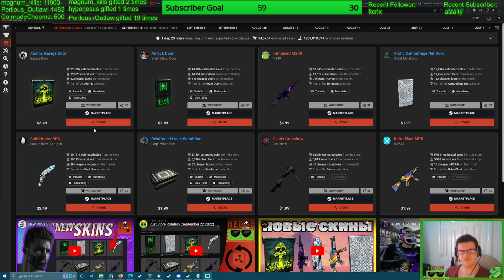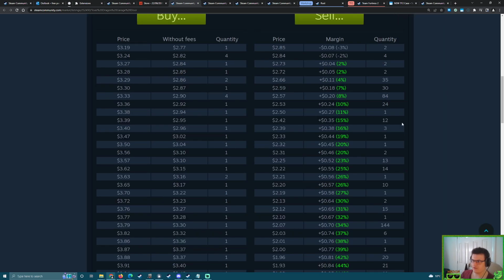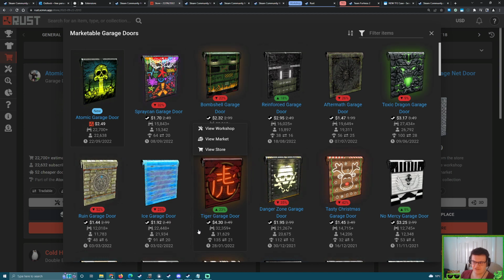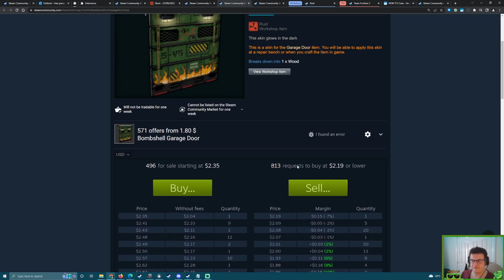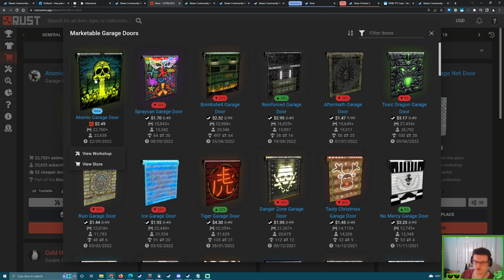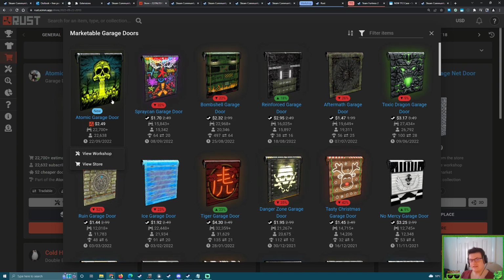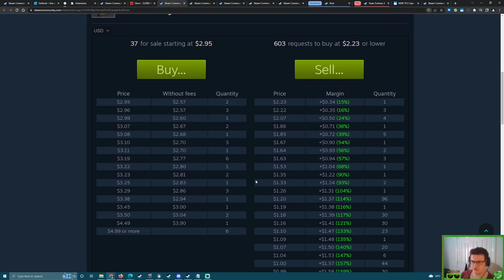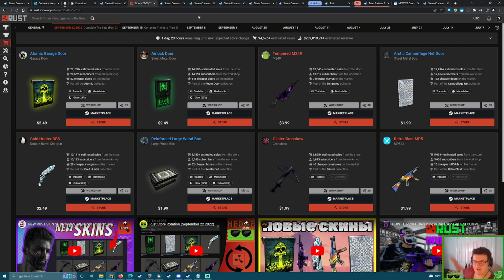Strategy and reasoning with Atomic Garage (September 27)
I was asked about my opinion on the Atomic Garage Door and the current state of garage door skins at the moment, so I try and make sense of what is currently going on and explain how I will approach things.